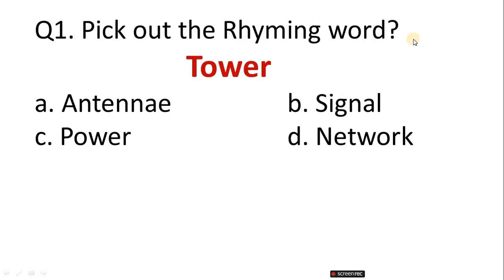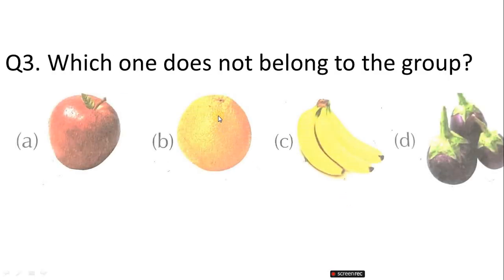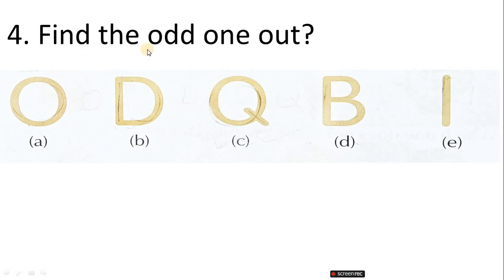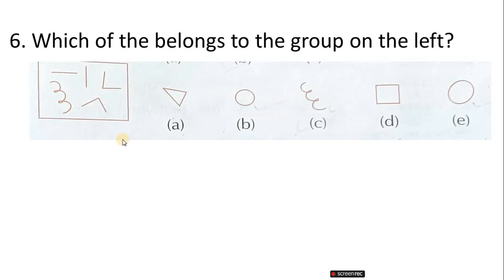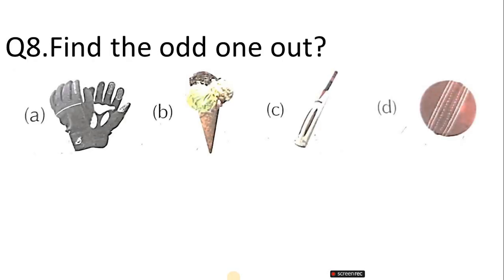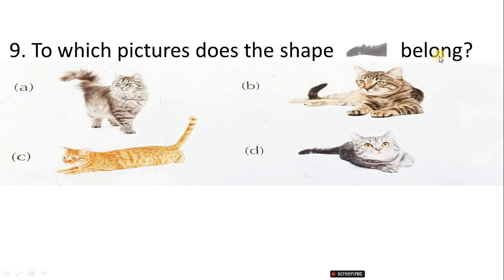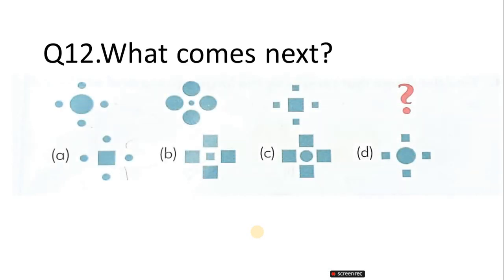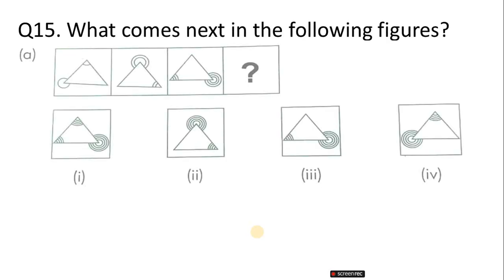Class 1st Logical Reasoning /Logical Reasoning Quiz for class 1st | Olympiad preparation Questions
Maths(IMO) Olympiad Class 1st 2024-25/ Class 1st  Maths olympiad Practice Question /IMO  class 1st
Science Olympiad Class 1st 2024-25/ Class 1st  Science olympiad Practice Question /Science olympiad